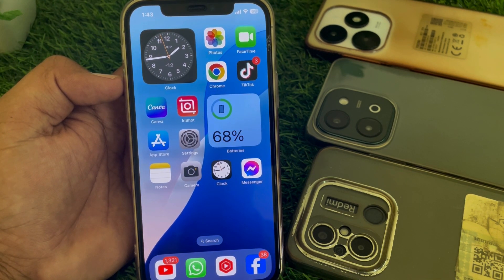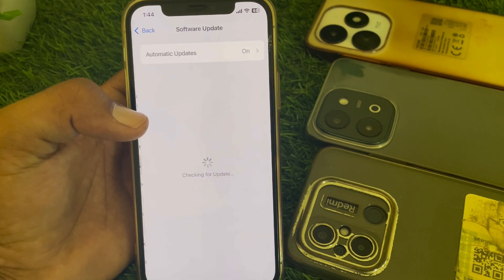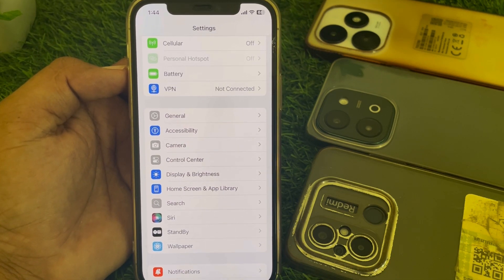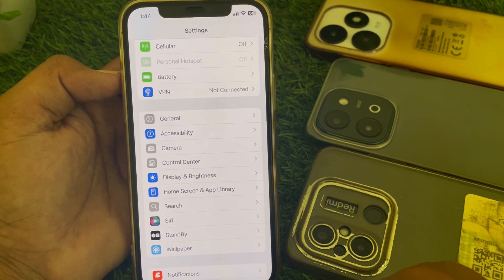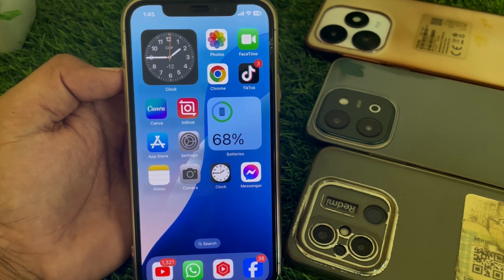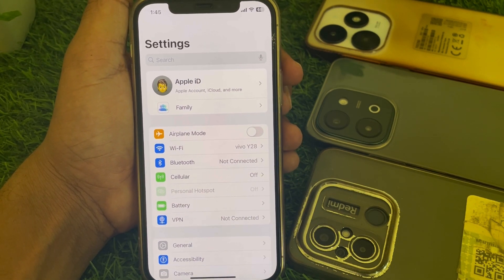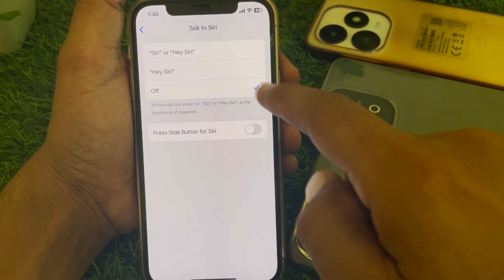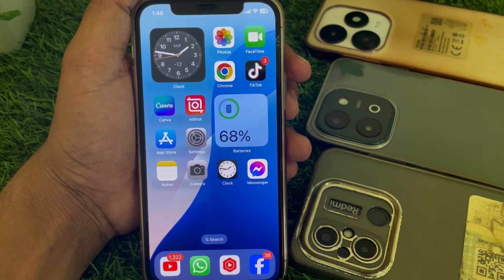How to Get and Use Siri 2.0 in iOS 18 / Siri 2.0 Not Working iOS 18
Hi Everyone, After watching this video you will be able to know " How to Get and Use Siri 2.0 in iOS 18 / Siri 2.0 Not Working iOS 18 ". So get rid of this problem and enjoy your device.

how to get siri 2.0 ios 18,
how to use siri 2.0,
how to activate siri 2.0,
how to activate siri 2.0 iphone,
how to get siri 2.0 ios 18 beta 2,
how to get siri 2.0 ios 18 beta 3,